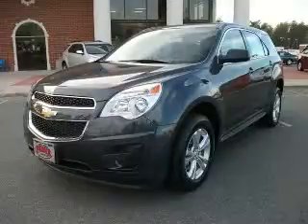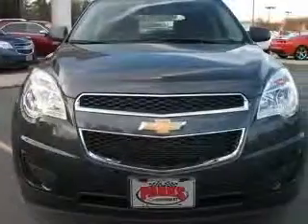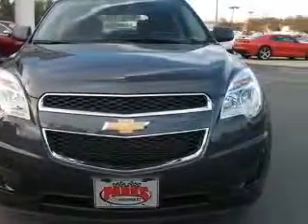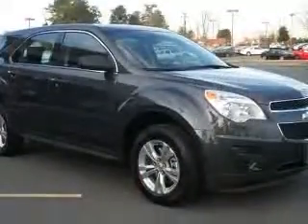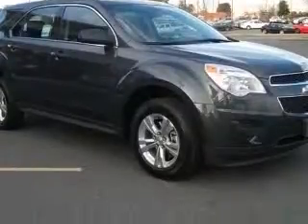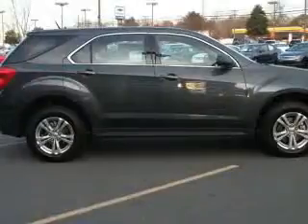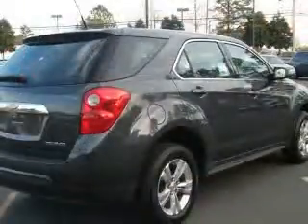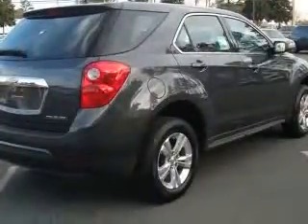2011 Chevrolet Equinox Parks Chevrolet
Parks Chevrolet

2011 Chevrolet Equinox LS
Engine: 2.4L 4 cyls
Trans: Automatic 6-Speed
Color: Cyber Gray Metallic